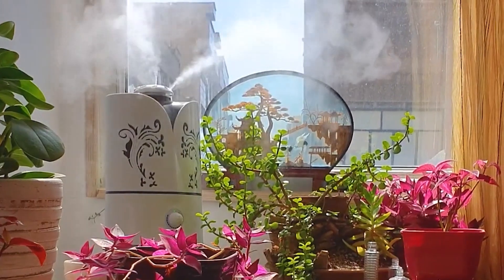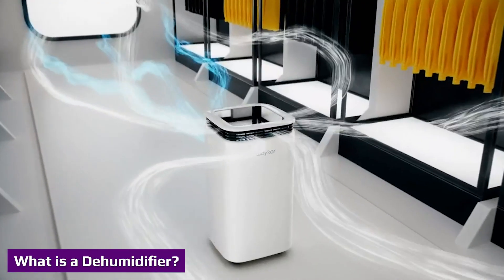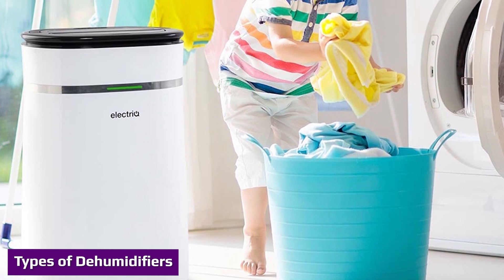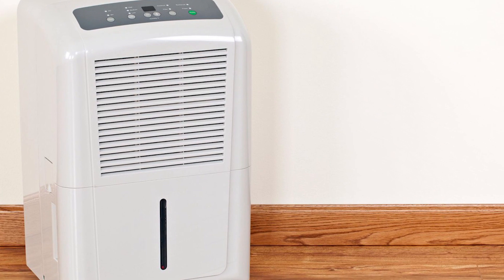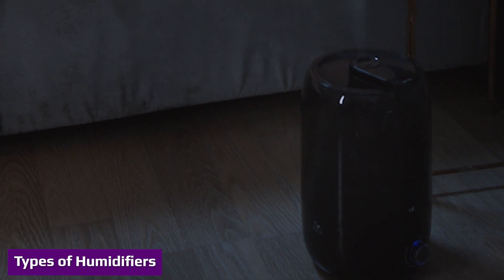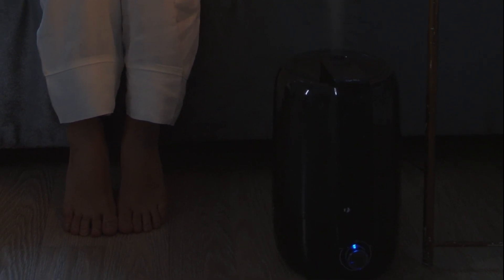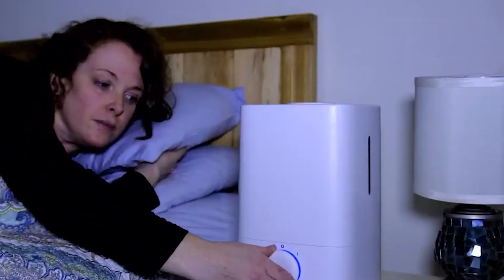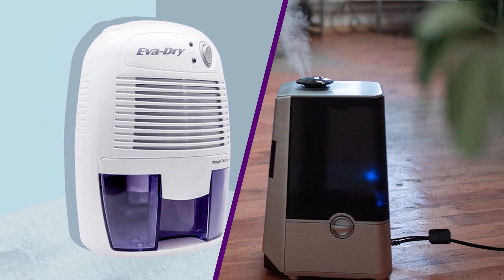Humidifier Vs Dehumidifier - What's the Difference? | Which One Should You Choose?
Relative humidity of 30 to 50% is recommended for good health. This is challenging in extreme conditions such as dry heat or too much moisture. A humidifier is used to increase the level of humidity in the air and a dehumidifier reduces the humidity level of the air. A hygrometer can be used to measure the humidity of a particular area to decide whether a humidifier or dehumidifier is required.

1 . AquaOasis™ Cool Mist Humidifier
2 . Pure Enrichment® MistAire™ Ultrasonic Cool Mist Humidifier
3 . LEVOIT Humidifiers
4 . LEVOIT Humidifiers
5 . 40 Hour Top Fill Cool Mist Humidifiers

1 . Amazon Basics Dehumidifier
2 . Eva-dry E-333 Renewable dehumidifier
3 . TOSOT 20 Pint 1,500 Sq Ft Dehumidifier
4 . Frigidaire FFAD3533W1 Dehumidifier
5 . Midea 4,500 Sq. Ft. Energy Star Certified Dehumidifier